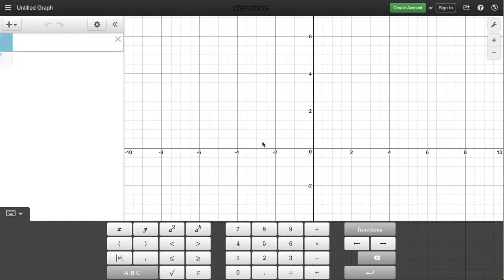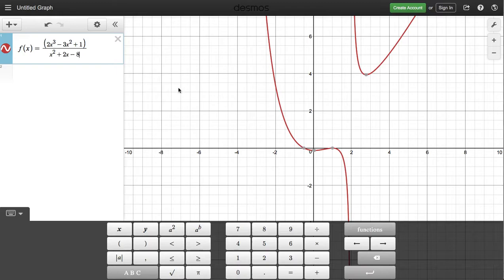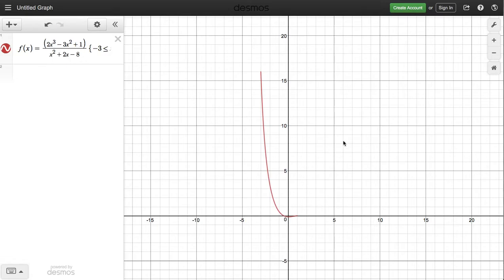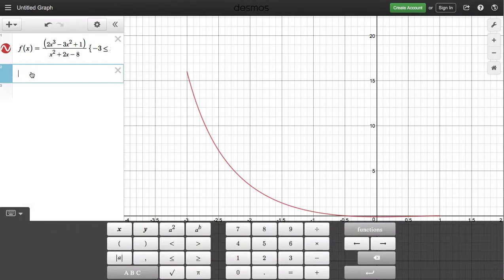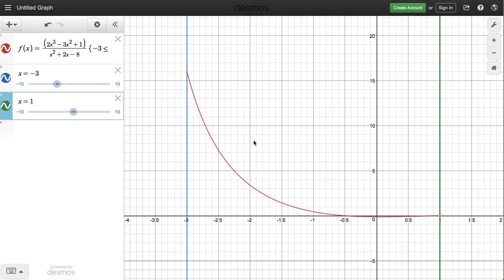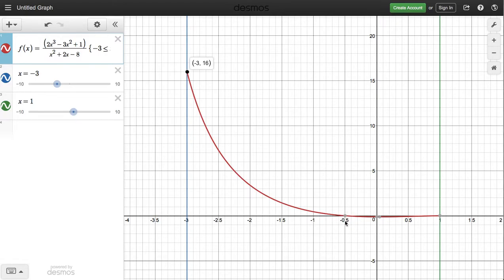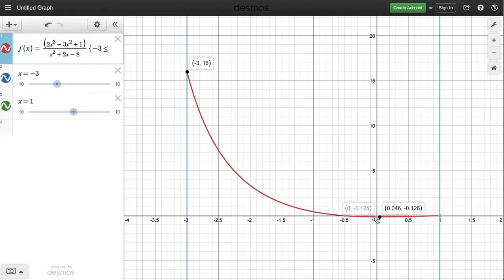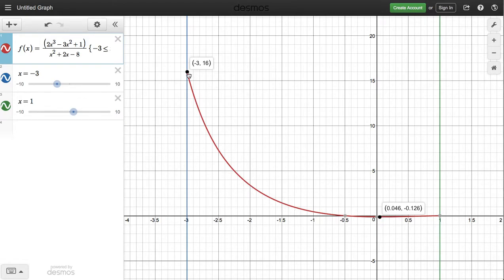Using Desmos to locate extreme values on a closed interval.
Example from p. 320, #3.